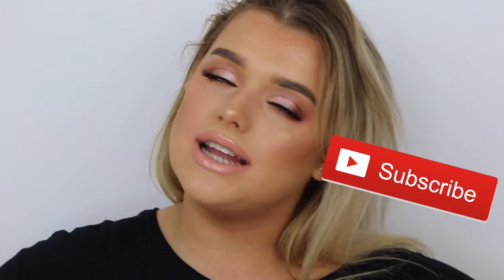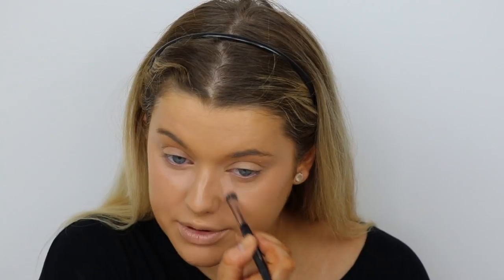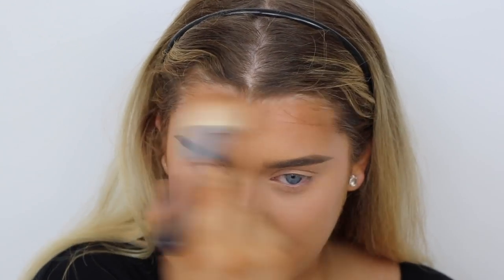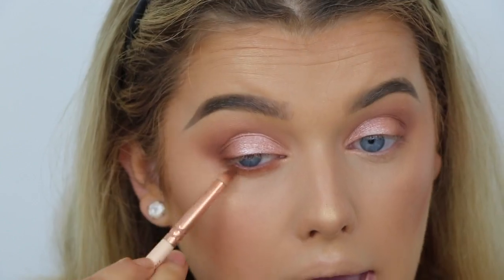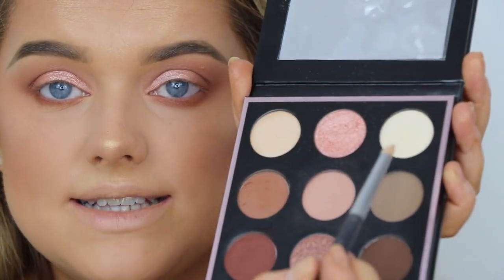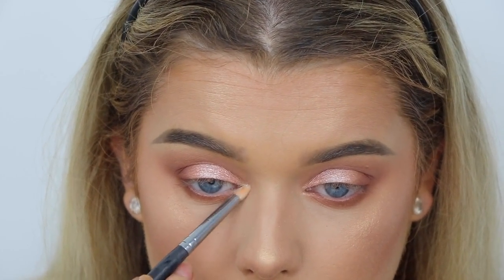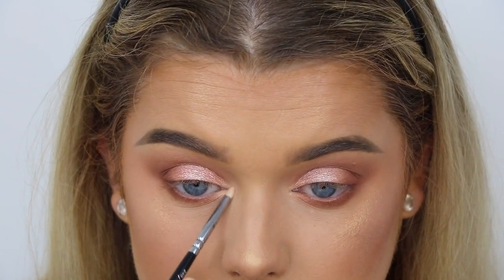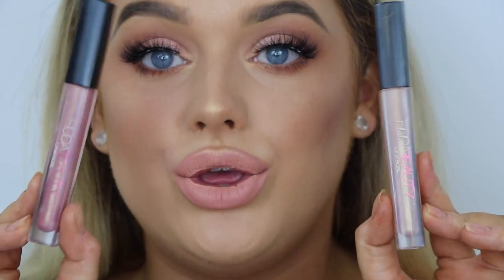FULL FACE OF NEW MAKE UP/FIRST IMPRESSIONS! | Rachel Leary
FULL FACE OF NEW MAKE UP/FIRST IMPRESSIONS!

I’ve recently received a bunch of new make up in the mail/that I’ve purchased so I wanted to create a glam look i know you’d all love using/testing it all & letting you know what I think!

6-in-1 curler set: rach160 (takes $160 off the price!)

EDITING SOFTWARE: Final Cut Pro